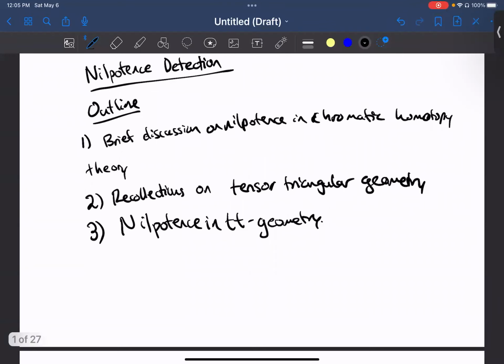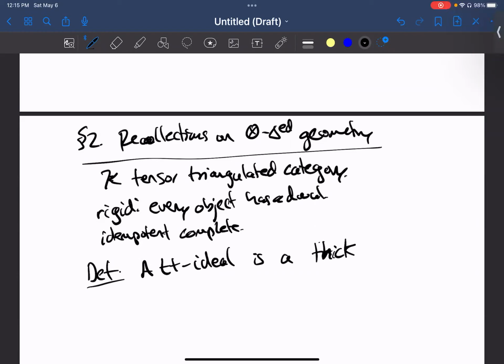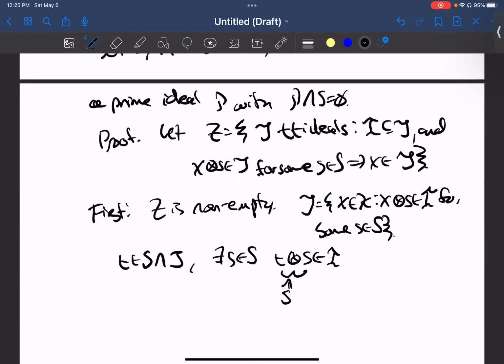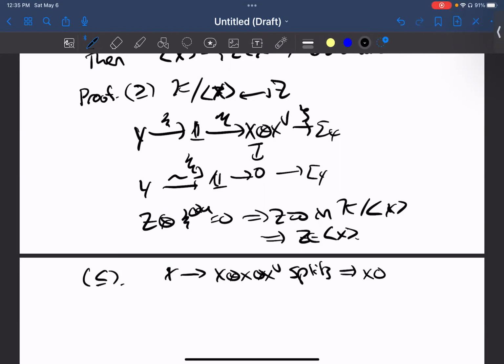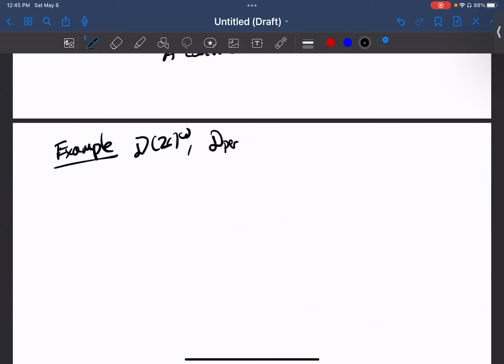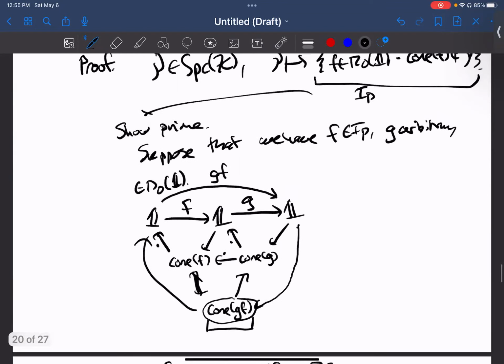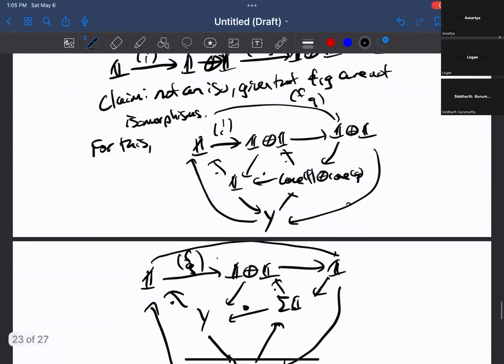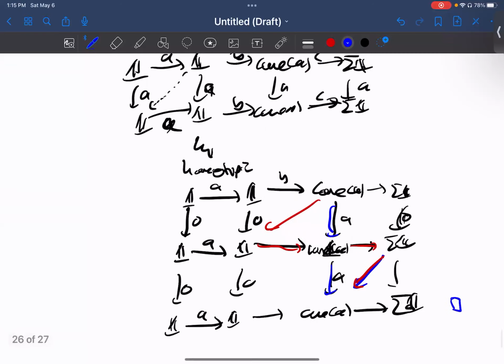Logan Hyslop: Detection of Nilpotence, May 6, 2023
This was the 12th talk of the Chromatic Nullstellensatz Seminar. Logan talked about nilpotence in chromatic homotopy theory with a primary focus on TTG.